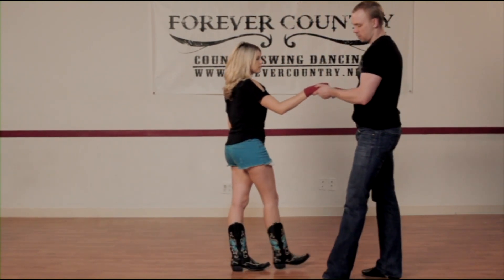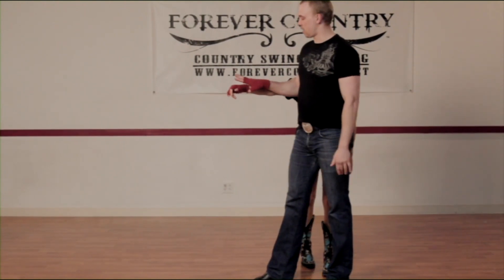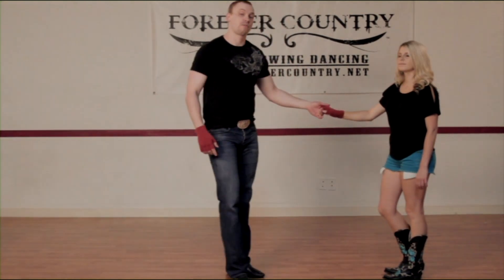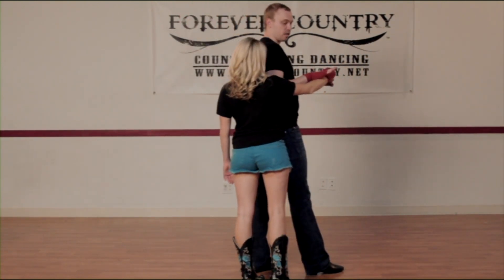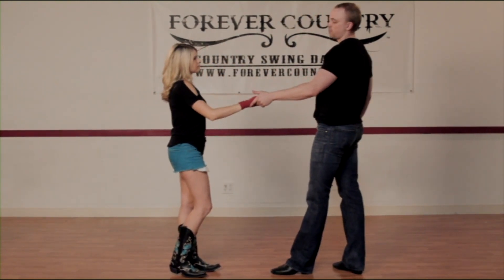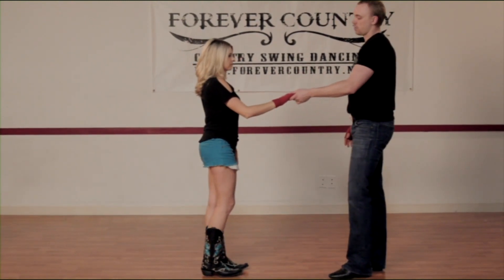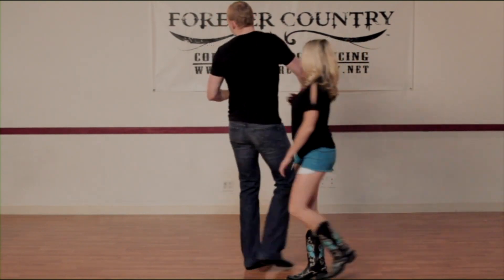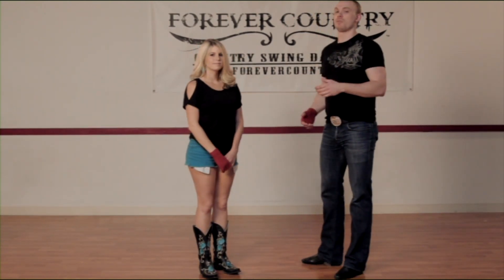Country Swing Beginner 14 Spinoff